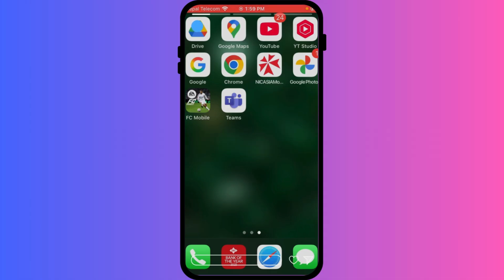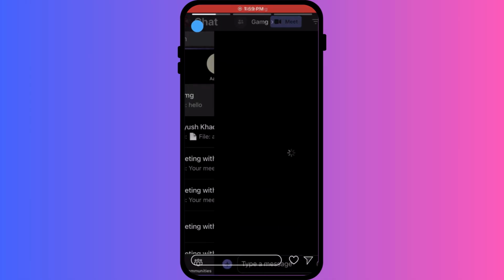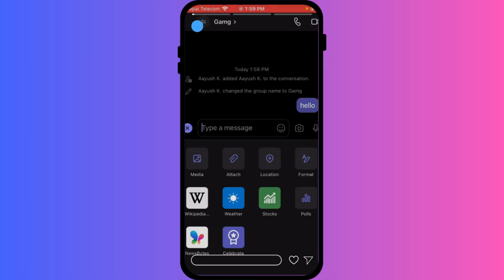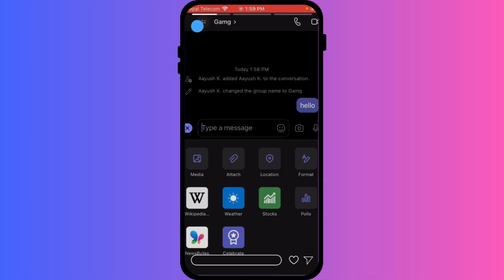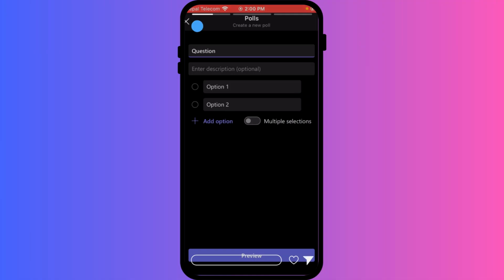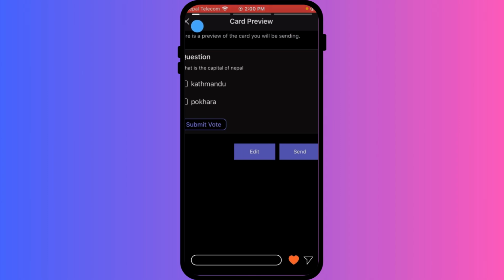How to Use Polls in Microsoft Teams 2025?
Need to quickly gather opinions or make decisions with your team in Microsoft Teams on your iPhone in 2025? This video shows you how to use polls in Microsoft Teams. Learn the simple steps to create and launch polls within chats or meetings, making it easy to collect feedback, conduct quick surveys, and reach consensus efficiently.

Polls are a fantastic tool for interactive communication, helping to gauge team sentiment or make swift collective decisions. We'll guide you through integrating a polling app, setting up your questions, and viewing results, ensuring you can leverage this feature for better team engagement.